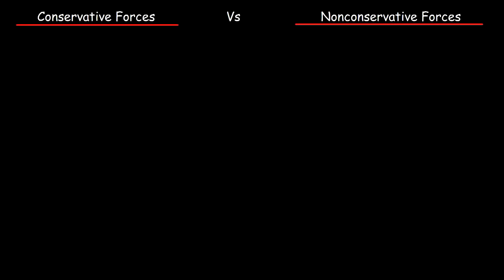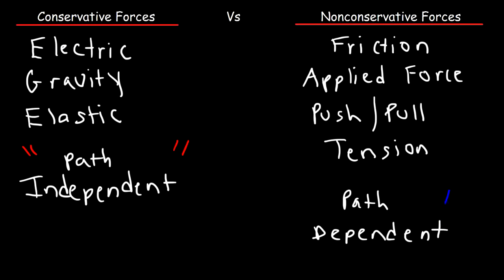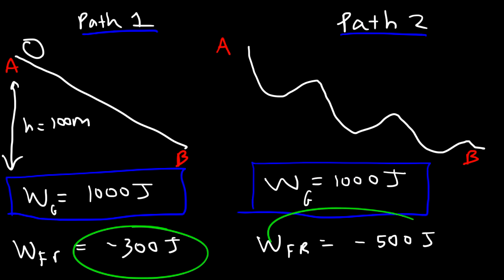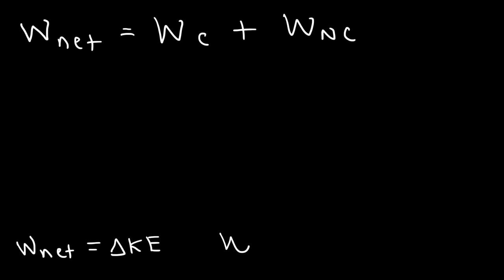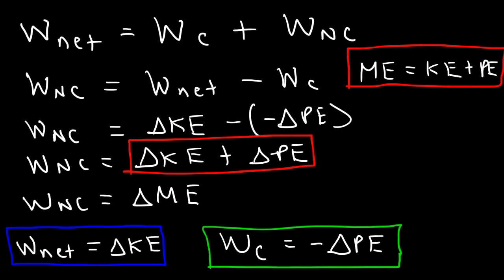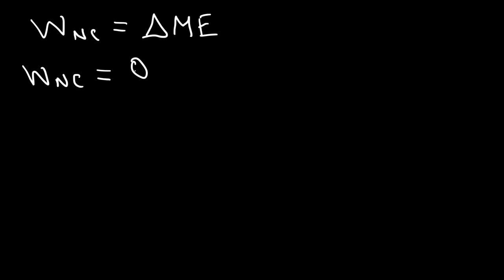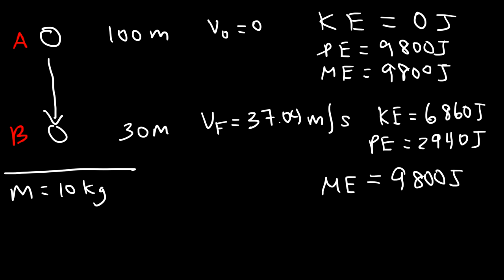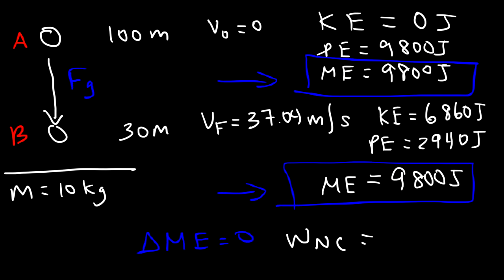Conservative & Nonconservative Forces, Kinetic & Potential Energy, Mechanical Energy Conservation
This physics video tutorial provides a basic introduction into conservative and nonconservative forces.  Examples of conservative forces include the electric force, the elastic force, and the gravitational force.  Examples of nonconservative forces include friction, the applied force, any push or pull action including the tension force.  This video connects the work done by conservative and nonconservative forces with the conservation of mechanical energy and shows how it's related to the change in the kinetic energy and potential energy of an object.